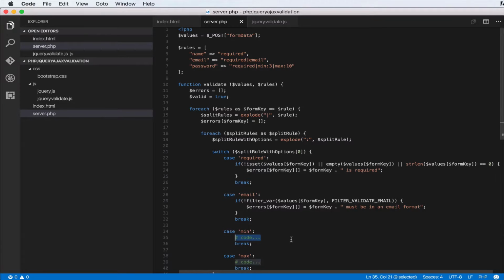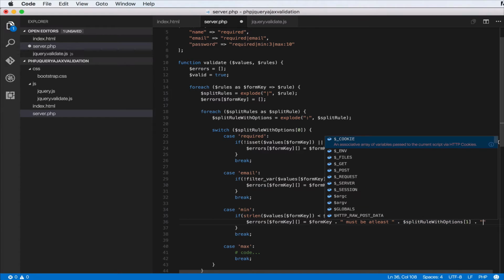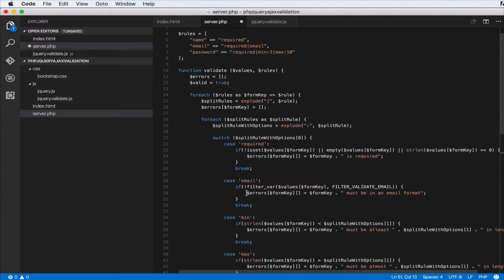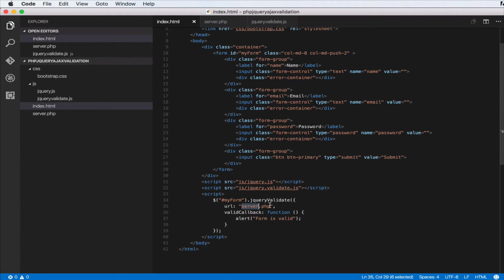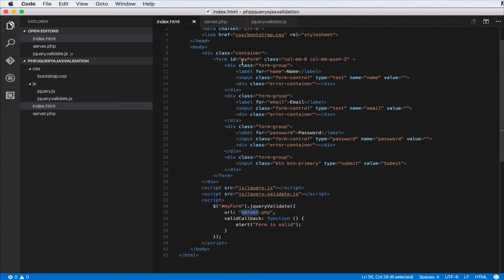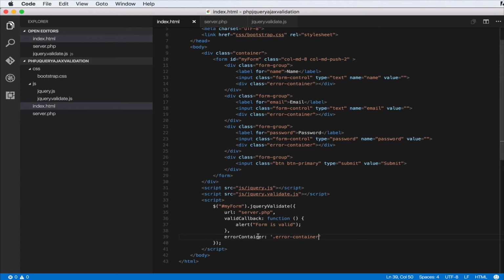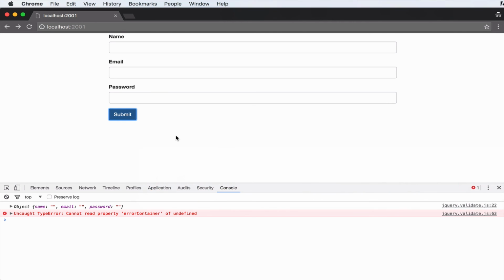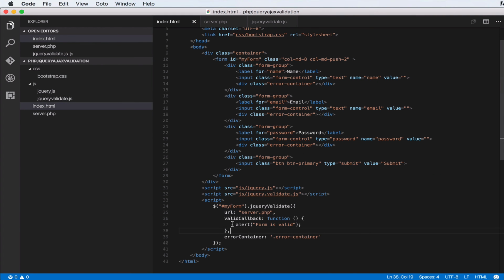Php Jquery Ajax Validation tutorial Plugin part 8